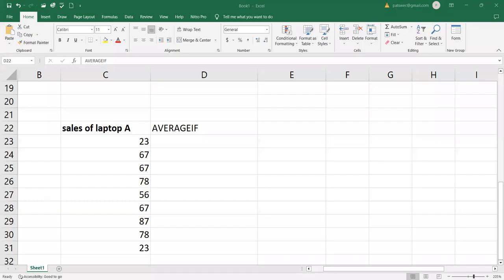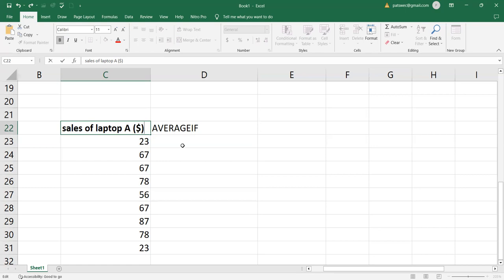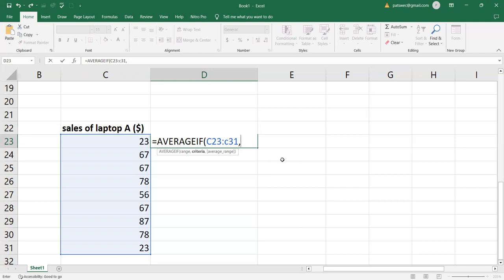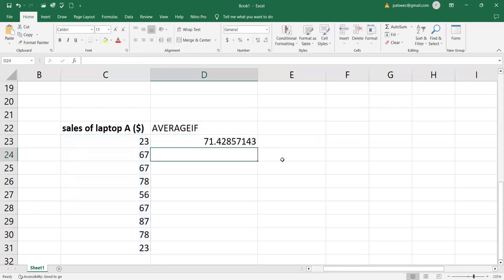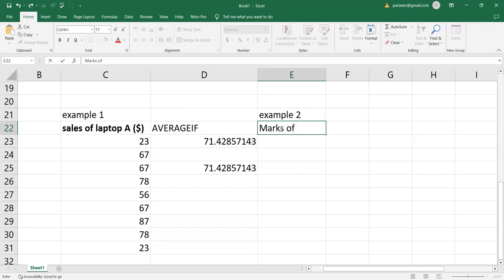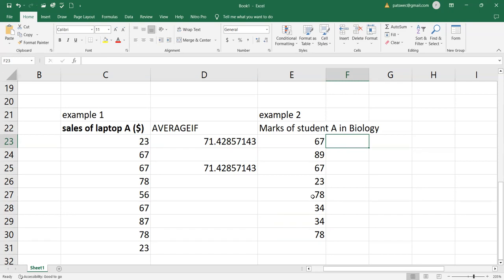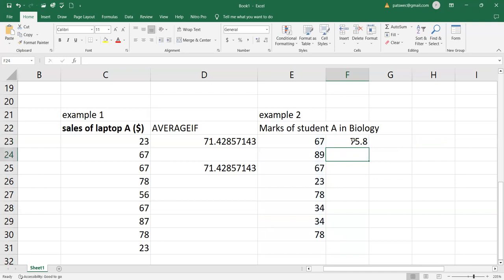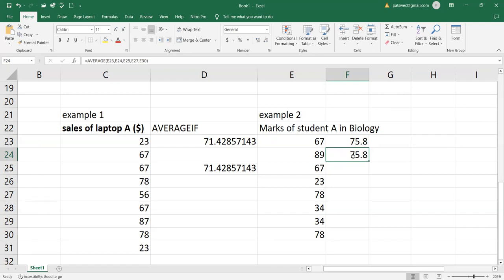The AVERAGEIF function Microsoft excel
In this tutorial we shall guide you on How to use averageifs in microsoft excel  (NEW TRICKS 2023)

Regards
NABASA JONATHAN